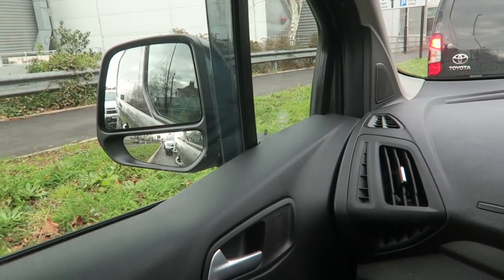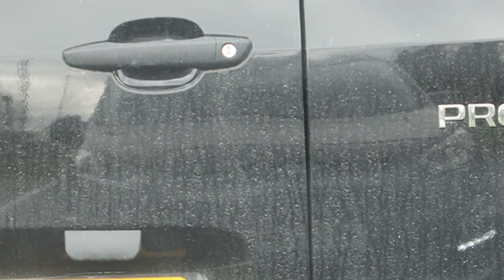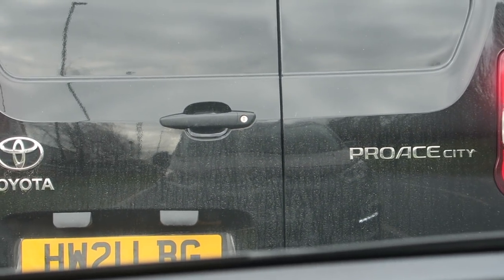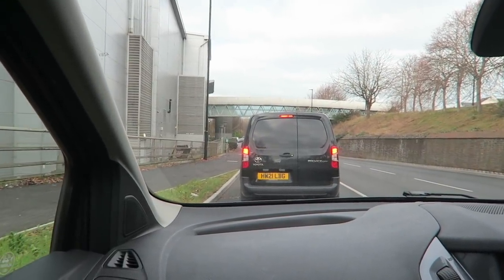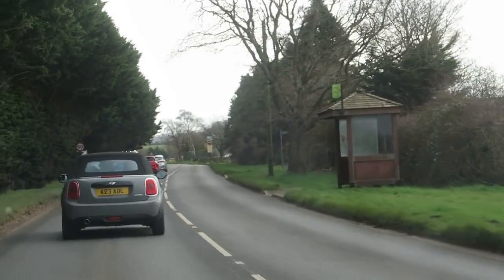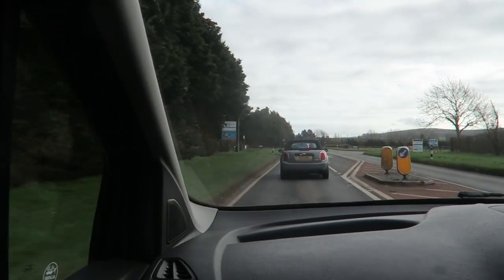WHY WOULD THEY DO THIS? UK car spotting at it's worst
Music;